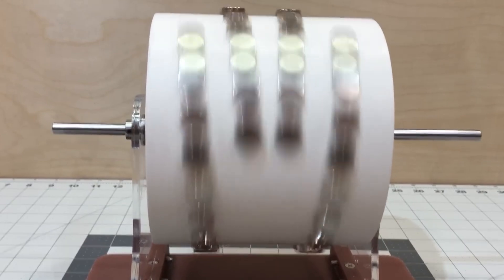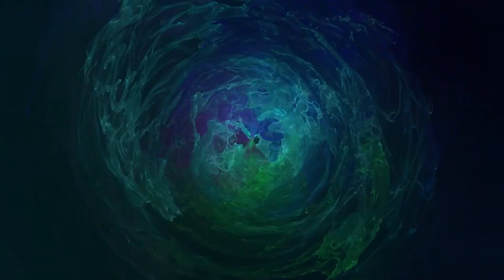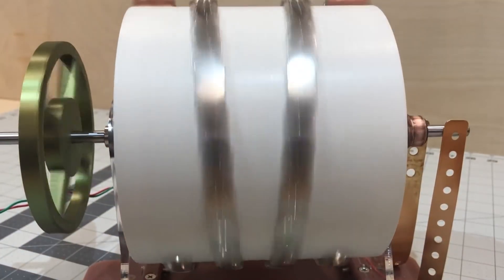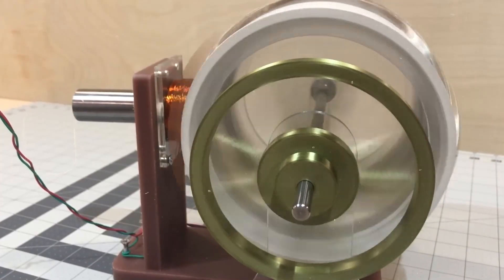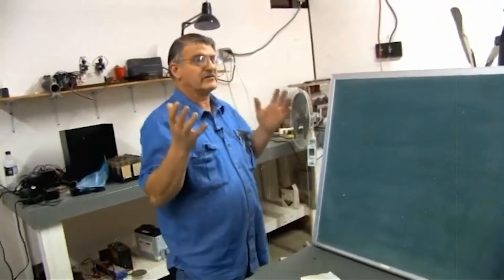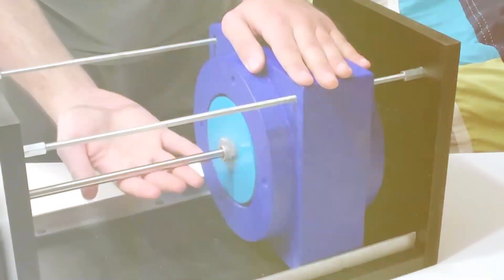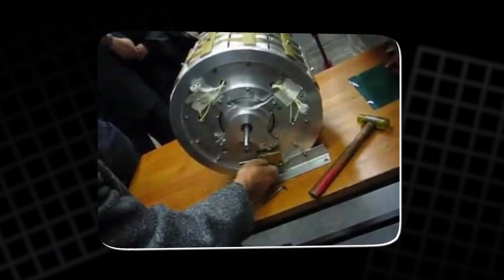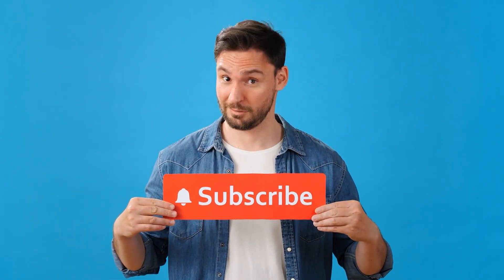Why Magnet Motors Will Never Work (And What You Can Learn)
In this video, we dive deep into the world of magnet motors, devices that claim to generate free electricity using magnets. We’ll explore how they are supposed to work, the controversial Zero Point Energy theory, and why most scientists consider these devices a myth. Are magnet motors the future of energy, or are they just another pseudoscience hoax? Join us as we separate fact from fiction and reveal why magnet motors may not be the breakthrough we’ve been waiting for.